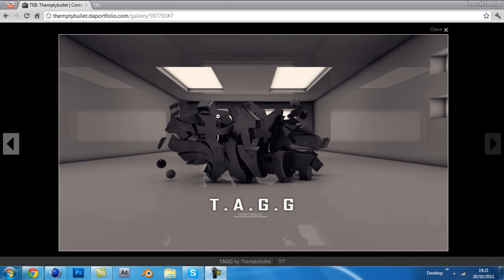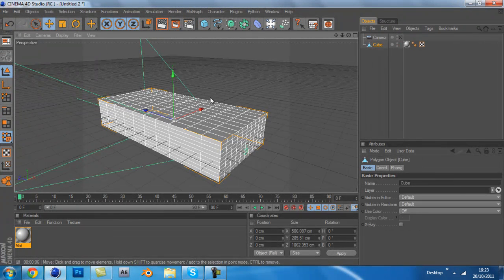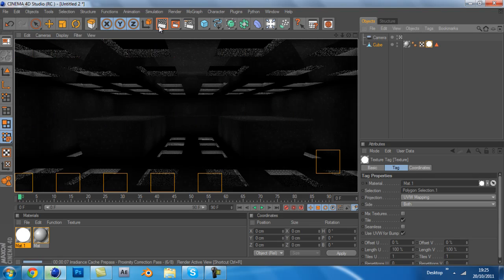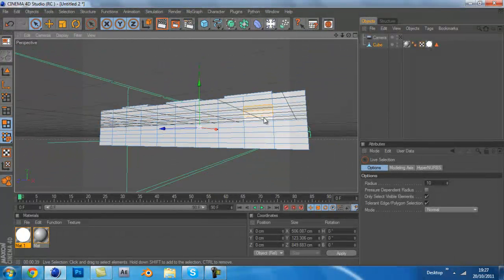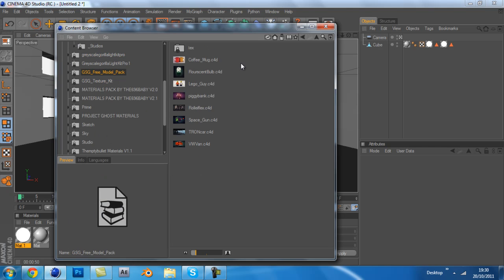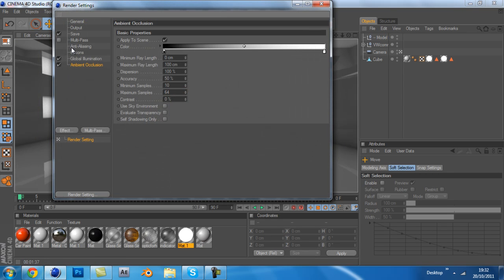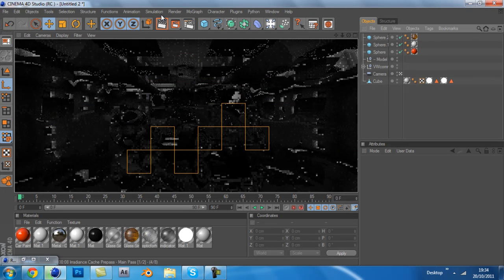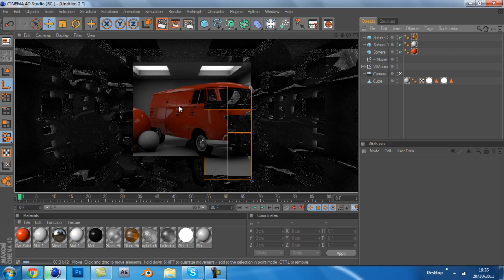Light Room Tutorial by Themptybullet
READ ME!!

This is an cool light room tutorial on how to create awesome light rooms by my mate Rich. Its also similar to the one I did for Project Thorns